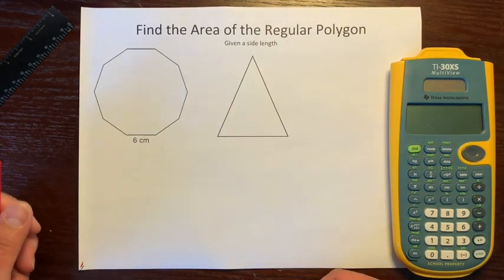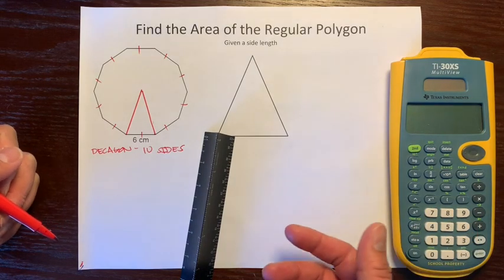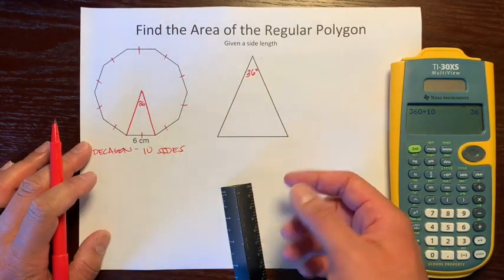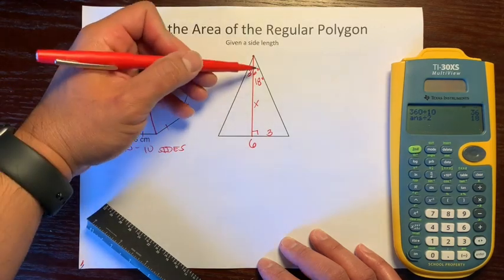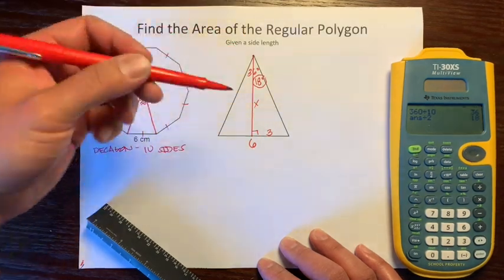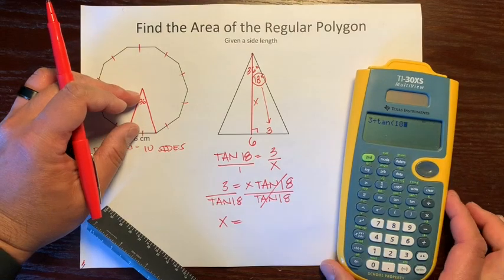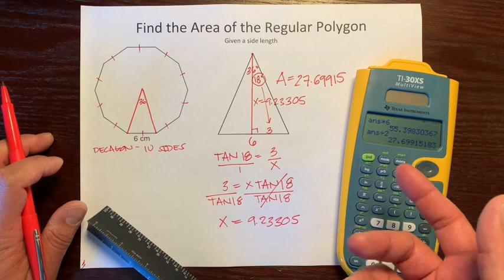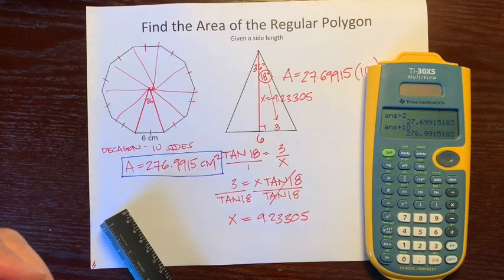Area of a regular polygon (given a side length)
After watching this video you will be able to find the area of a regular polygon when given a side length.  This will help you in your Geometry class and in life.